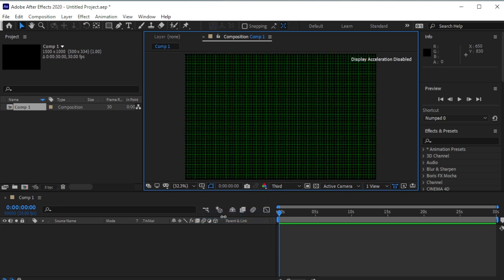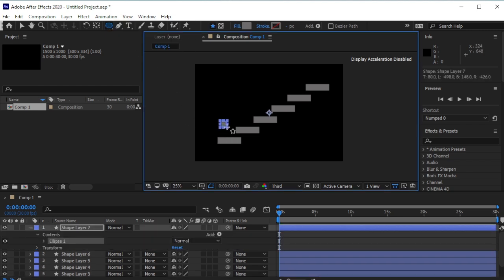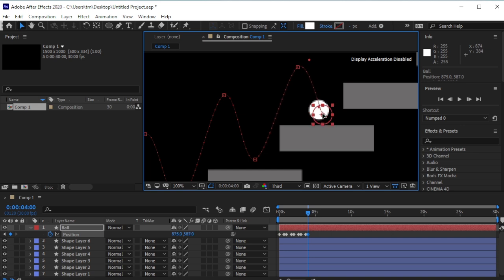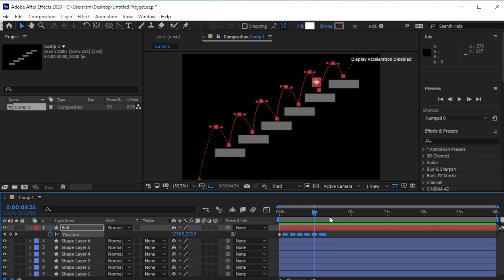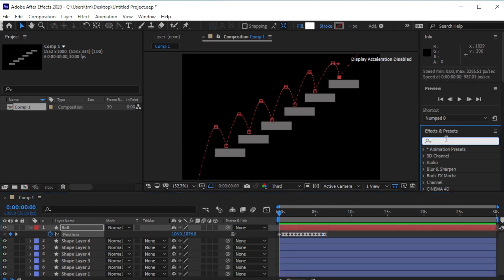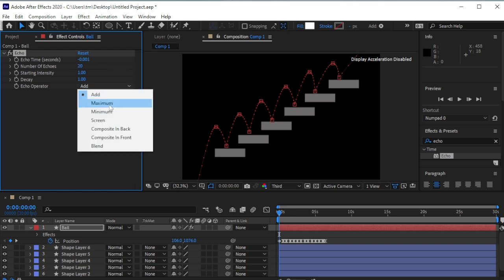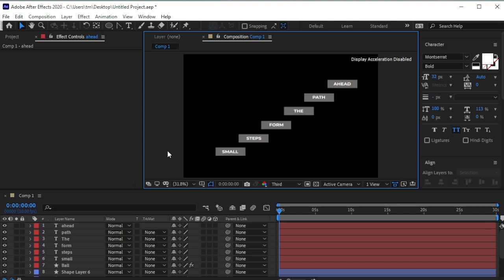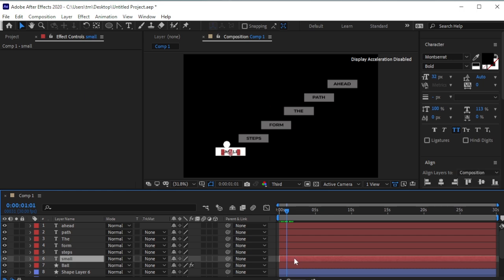Easy Animation Tutorial in Aftereffects